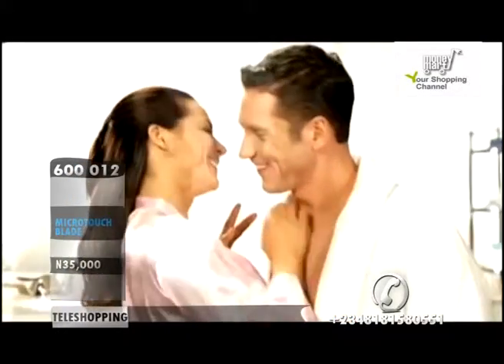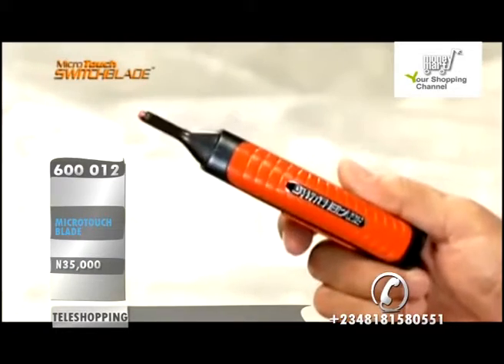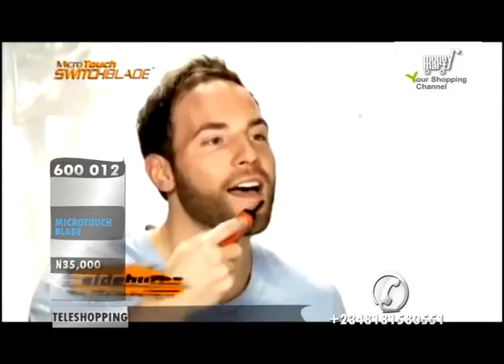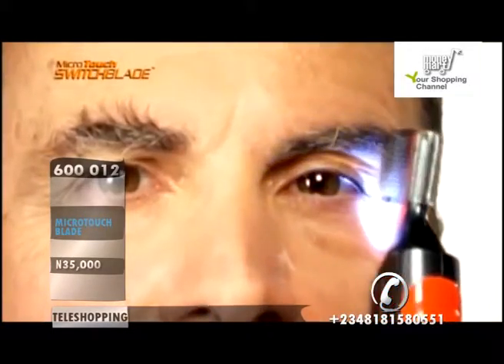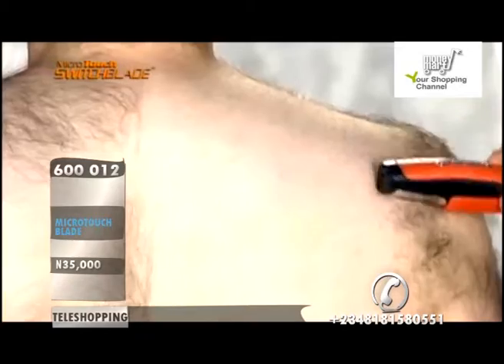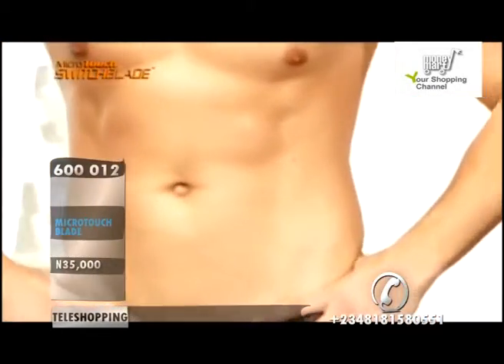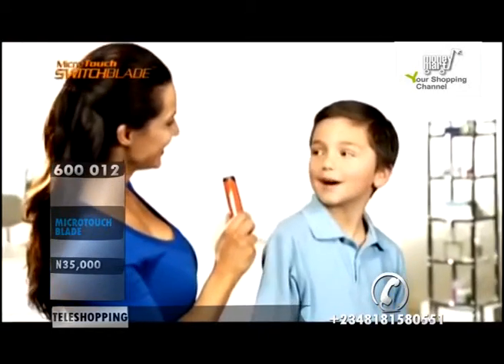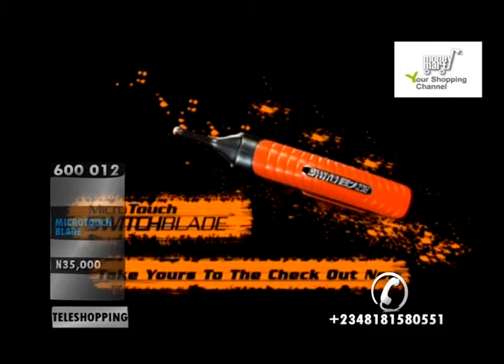MICRO TOUCH MAX-MONEYMART